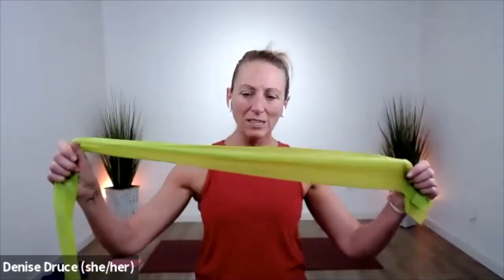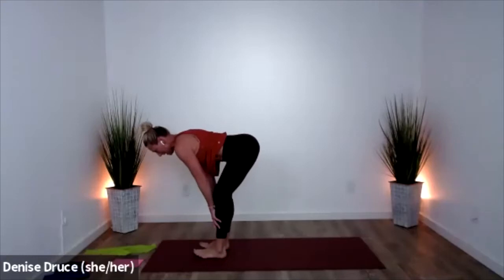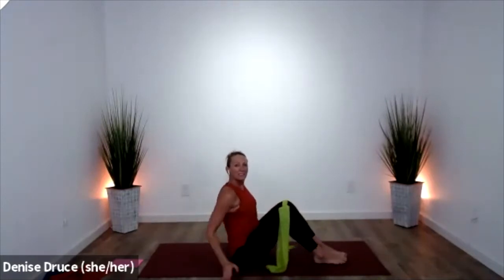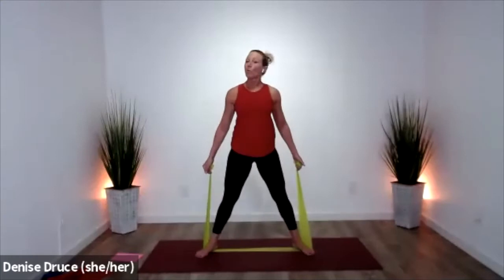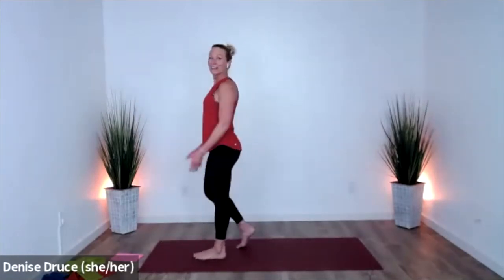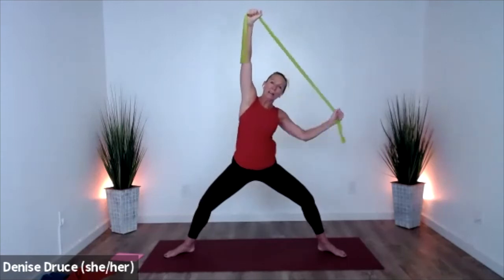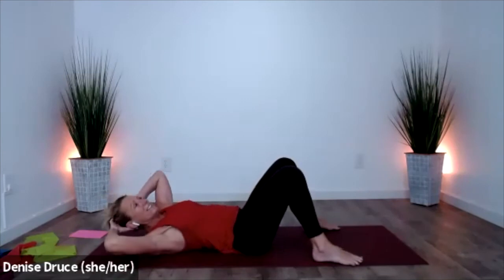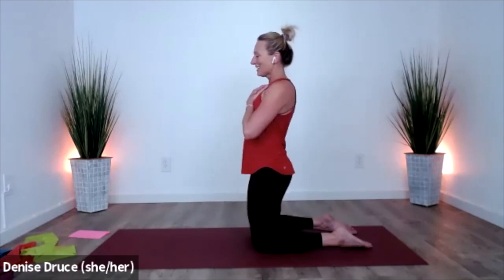Total Body Conditioning: Yoga Meets Resistance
This workout uses just a Thera Band and a mat. Kick off your shoes, let's do some yoga, some core and some cardio.